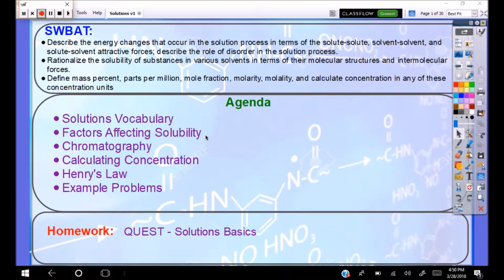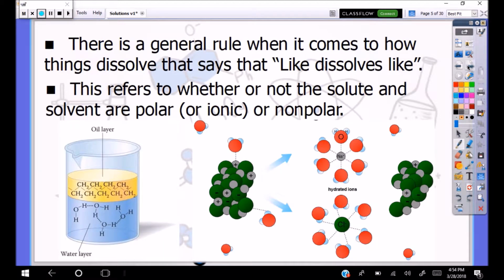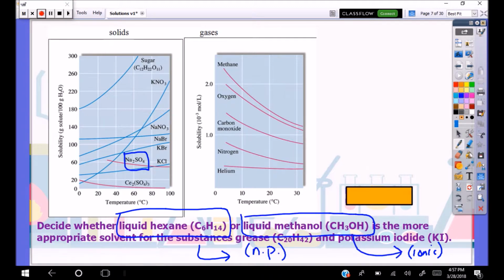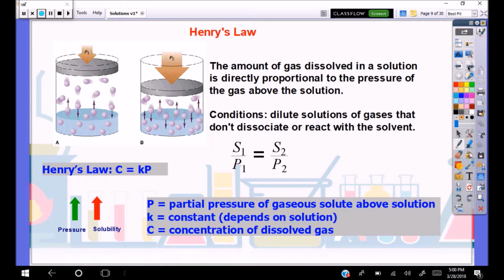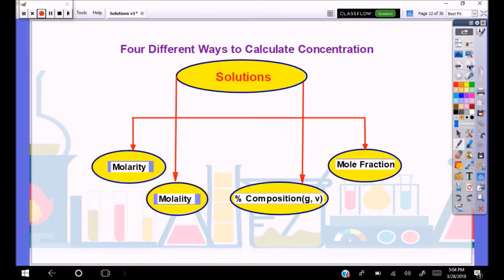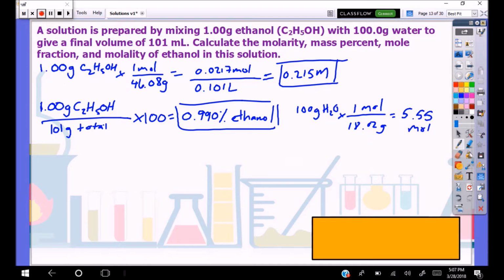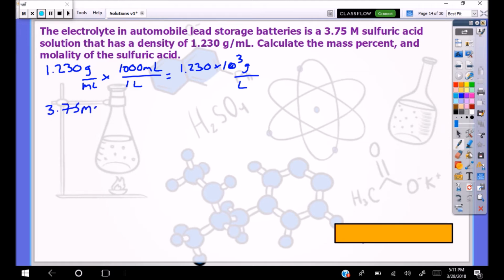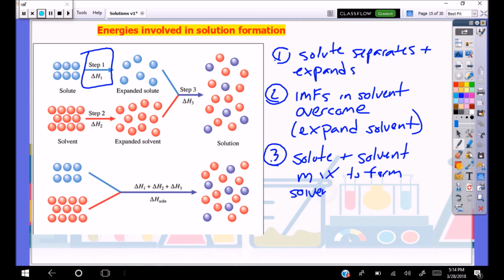Solutions Part I